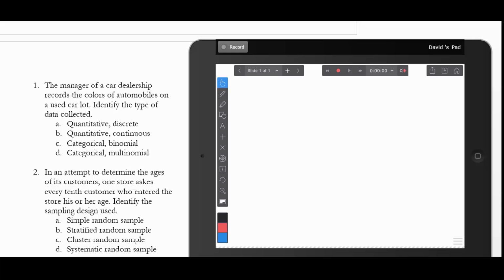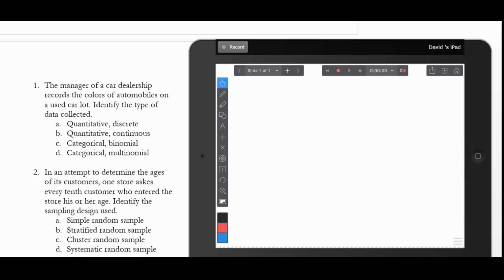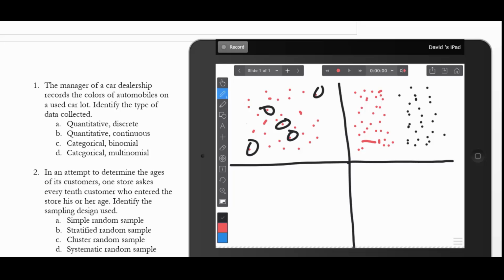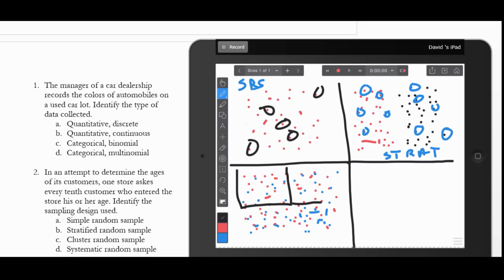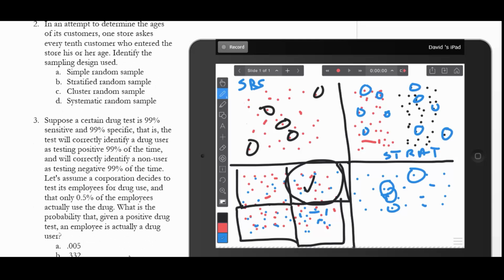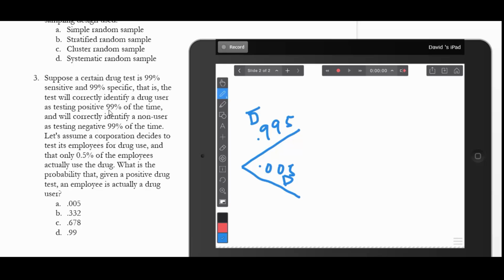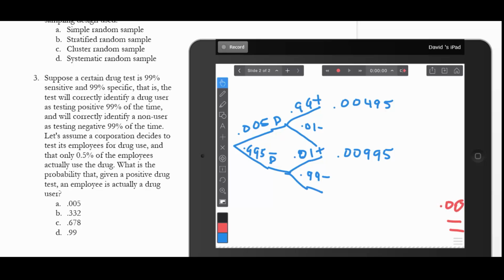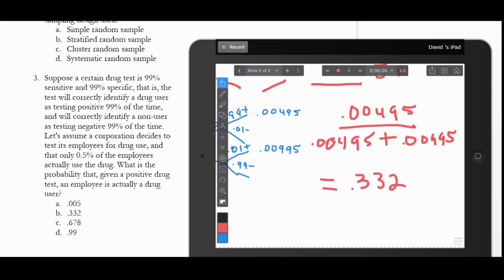Practice Exam 1: Questions 1-3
I answer and explain the first 3 multiple choice questions.  I answer the questions and try to explain some of the things to look for. In places, I give close to a full lecture (or at least what I'd do in a review session).